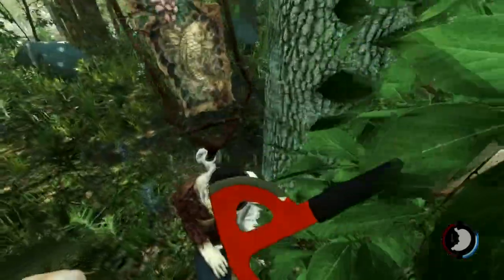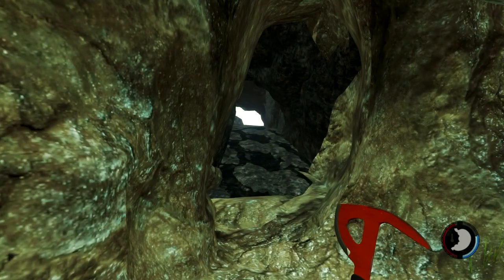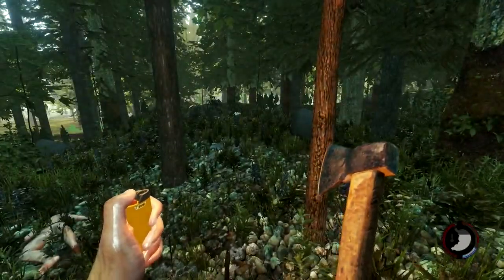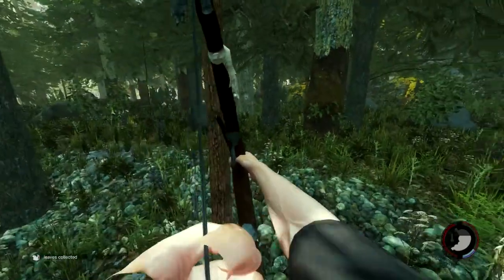The Forest GamePlay/Commentary Part 1 - Bow and Arrow/ Shark Attack ! (0.05)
The Forest GamePlay Alpha 0.05, Early Access Game

In The Forest, the player must survive on a forested island after becoming the lone survivor of a plane crash by creating shelter, weapons, and other survival tools. Inhabiting the island, along with various woodland creatures, are a tribe of nocturnal, cannibalistic mutants who dwell in deep caves beneath the island. While they are not necessarily always hostile to the player, their usual behavior is aggressive. However, the developers want players to question whether the island's cannibalistic tribe is the enemy of the player, or vice versa. For example, when first encountering the player, the cannibals may hesitate to attack and instead observe the player from a distance, attempt to communicate with the player through effigies, and send patrols around the player's base camp. In combat, they regularly attempt to protect one another from injury, surround the player, drag wounded tribesmen to safety, and occasionally surrender out of fear. Though there are no set missions, there will be an optional conclusion to the game.

The game features a day/night cycle, with the player able to build a shelter, hunt animals and collect supplies during the day, and defend themselves against the mutants by night.